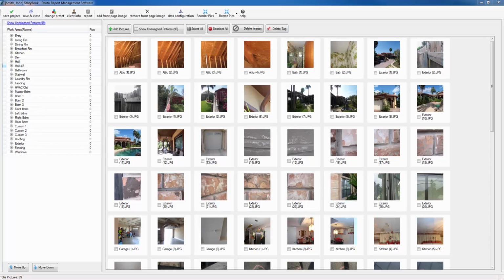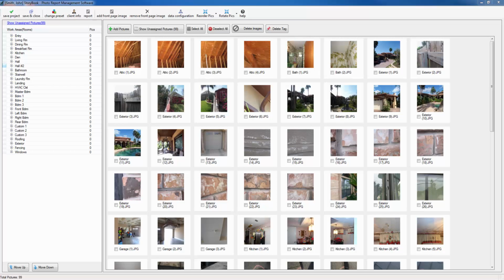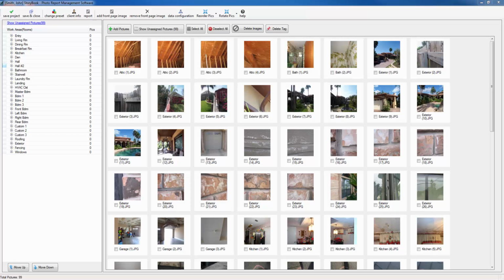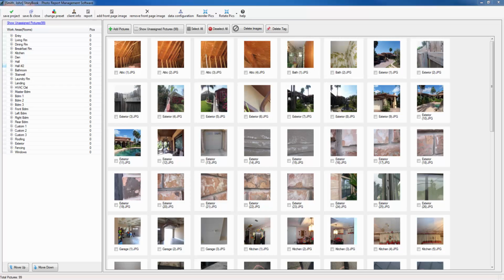What is StoryBook Photo Management Software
This video gives  a brief description of what the StoryBook property insurance claim photo management software application is all about.